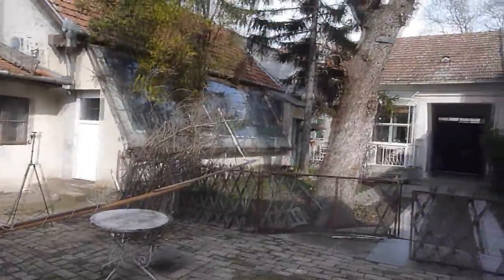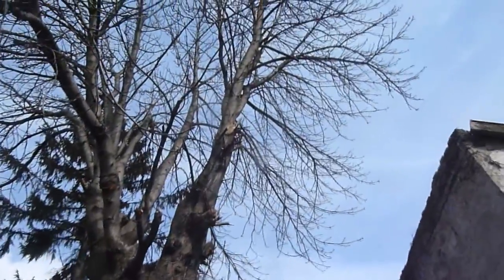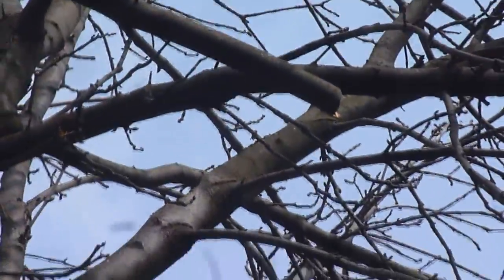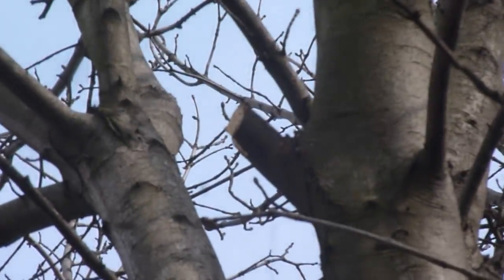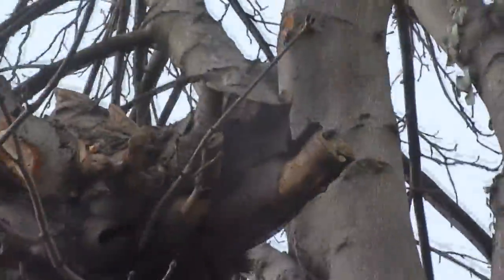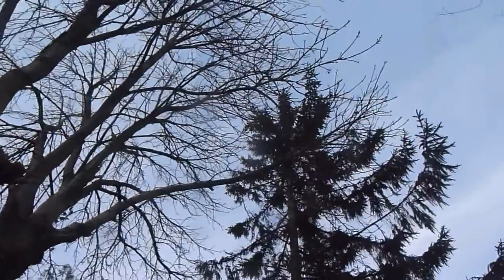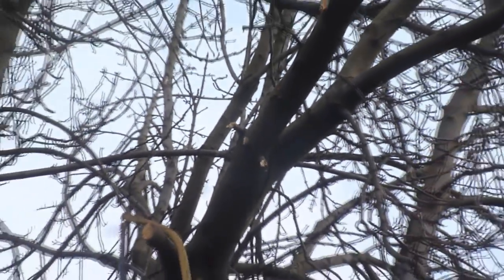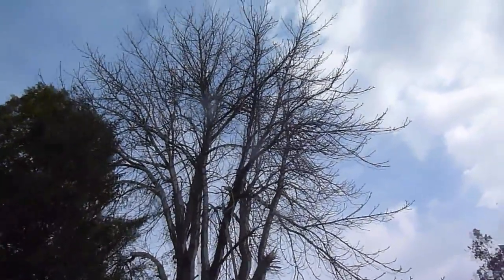Wireless remote controlled hand saw model: 2016SXR ( HD )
I had to cut of some branches from the tree. I had few option , call the MAN to do it ( we did , he wanted to charge like 50 euro for cutting 5 branches- so I did not ask him to do it) , climb the tree and try to cut the branches from there- I did few but the rest of the branches was so far away that I couldn't rich them by climbing on the tree)  so the creative AND SAFE solution remained to stay on GROUND and cut branches with my new 2016 SxR model remote hand saw :) Here is the demonstration ,bear with me :) To tell ya honestly this version of branch cut is not the easiest one I guess to hold the 5-6 m long wooden thingy :) but it served the purpose at least to me . And spared some cash on paying someone to do it. Plus I enjoyed some bee-away from computer time ( away frm face time) ,received some muscle pain time , but after 2 days of rest , back to normal :) the branches higher on the tree I will not try to cut - Out of my league :) maybeeeee :) If it brings some joy to you that's  fun to all . DO NOT DO THIS AT HOME ! In the video this was done by specially trained personnel in controlled environment !!! :) just jookin :) Pattent no 27A02FEB2016-xx-YX-ZED@home4furever